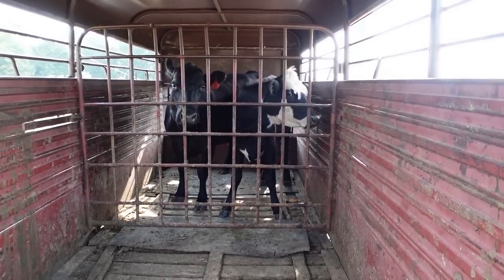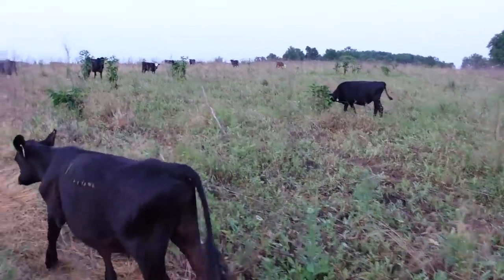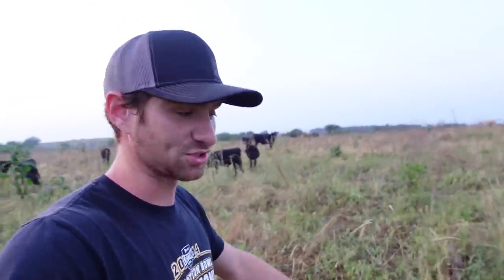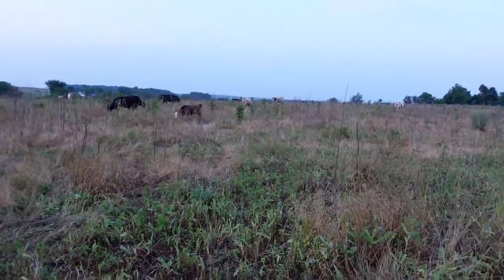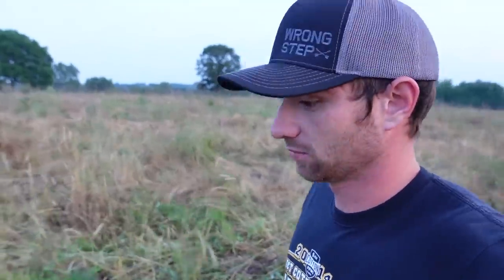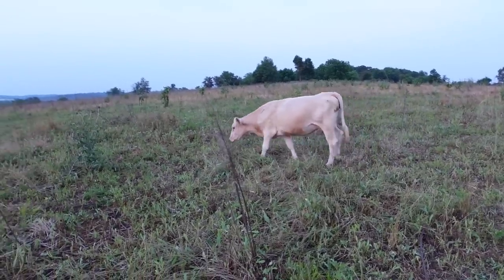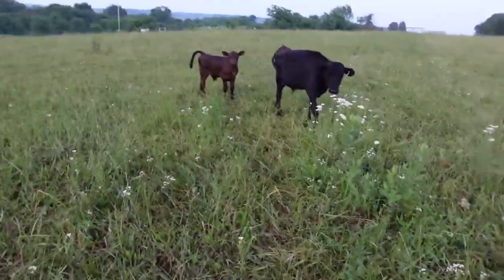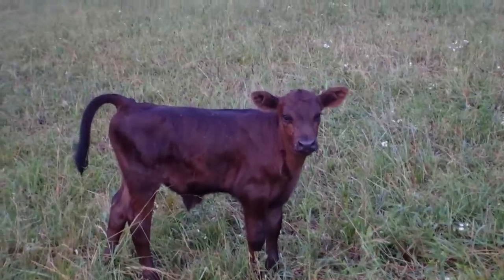I RAN OVER a Baby Calf!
My Gear:
New Wide Angle Lens